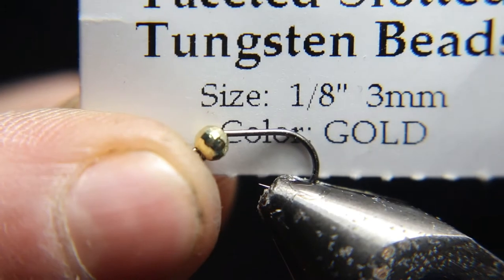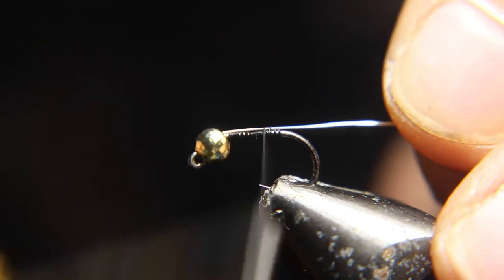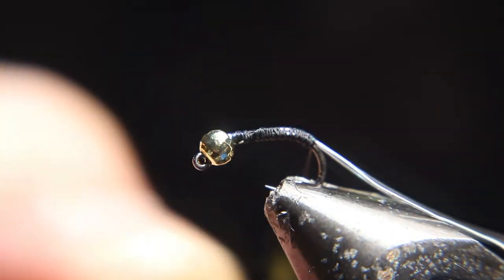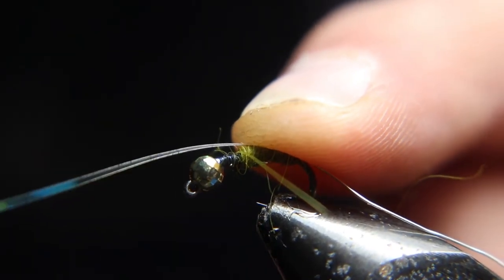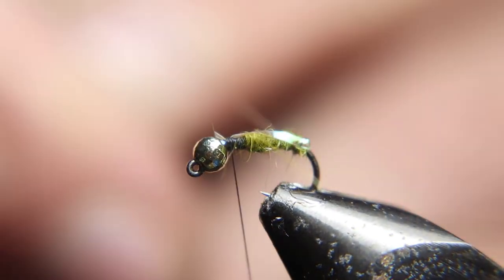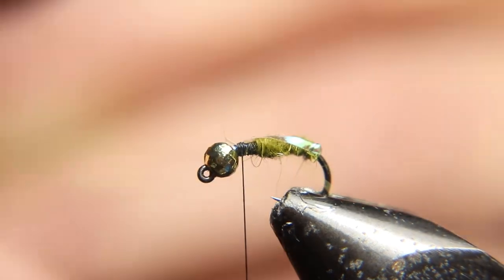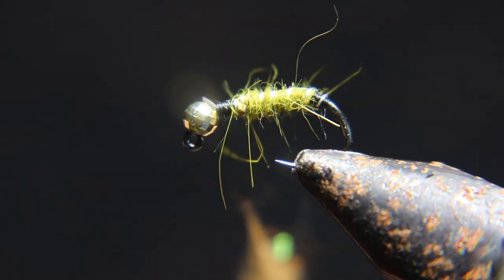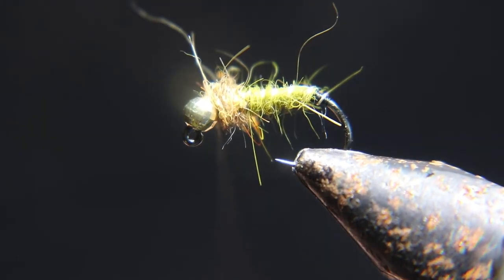Flashback day 1 of challenge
WELCOME to day 1 this is our famous flashback that's killed them on all are locals